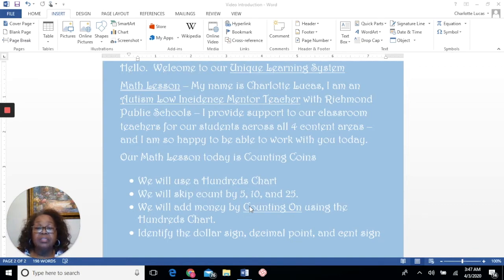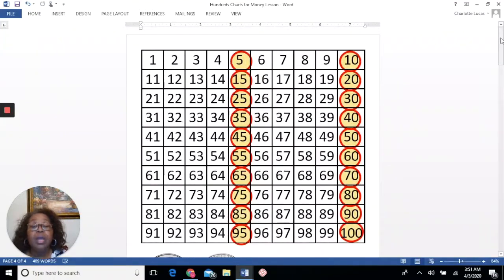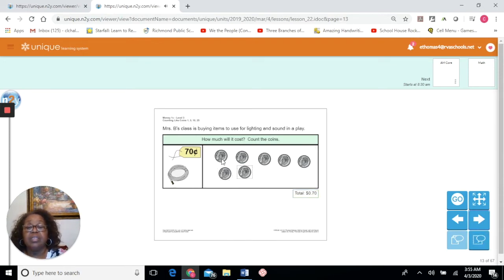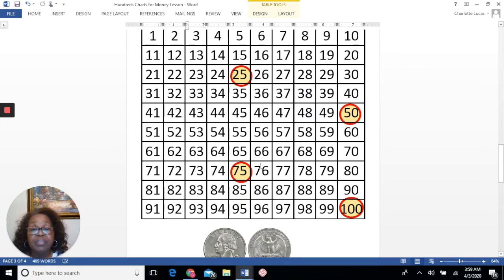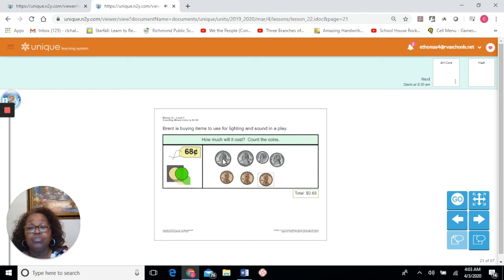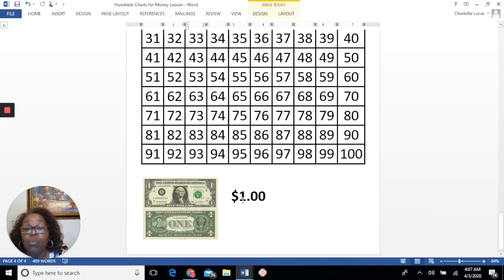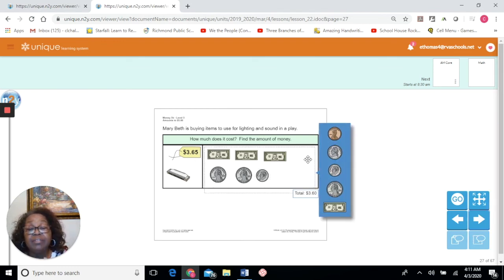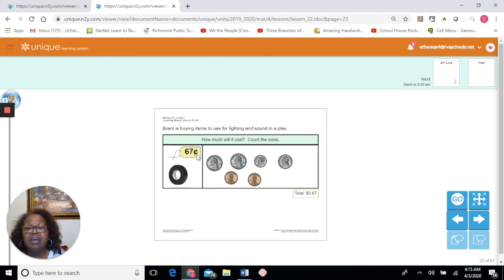RPS ExEd MiddleMath CountCoins